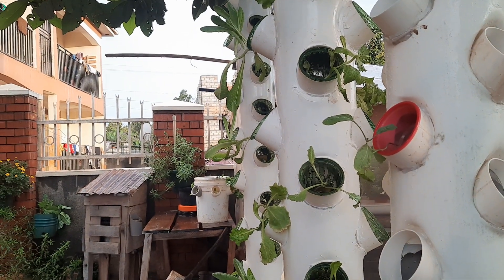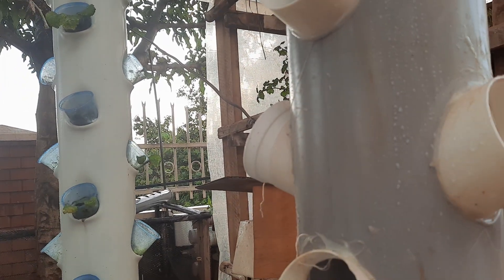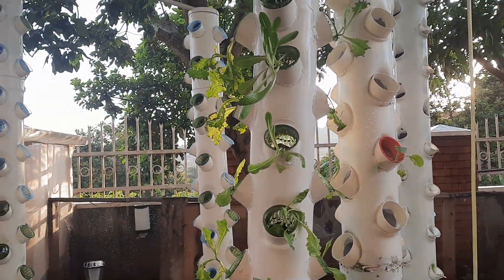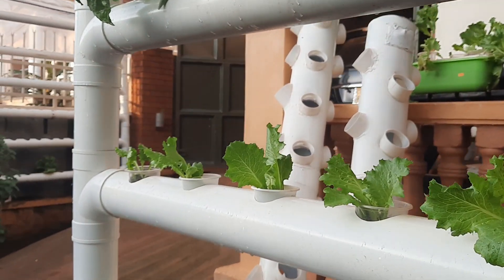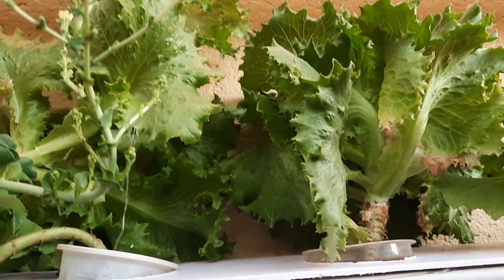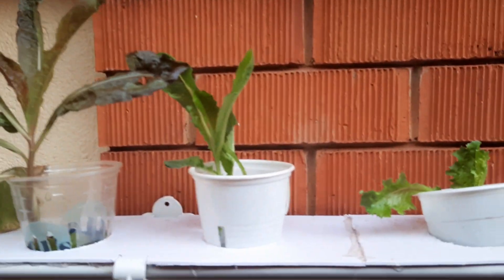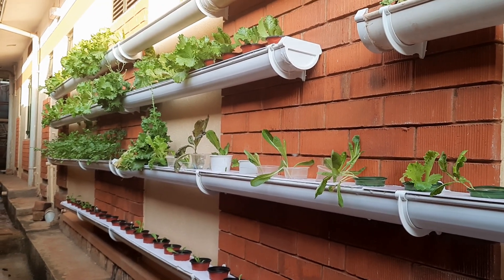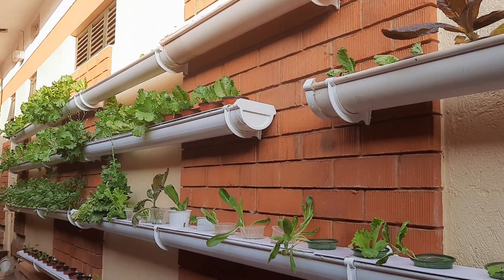Easy Hydroponics Systems Setups for Healthy Salads 🥗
These are easy Hydroponics Systems setups you can as well adopt to grow healthy green salads 🥗